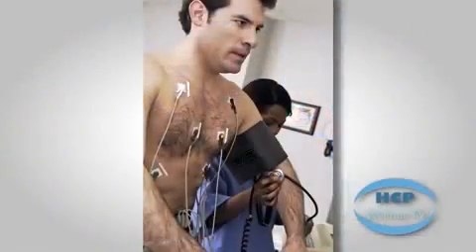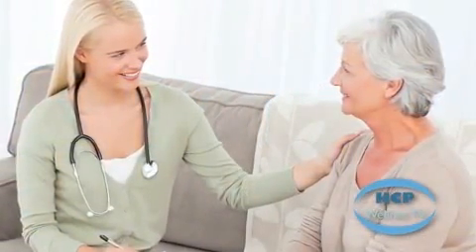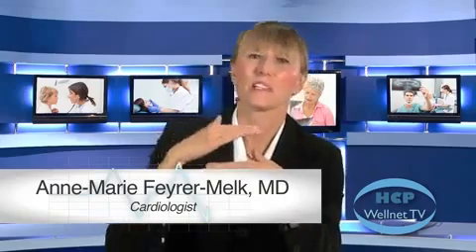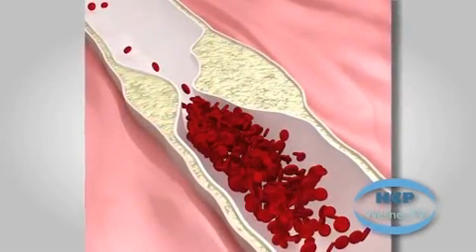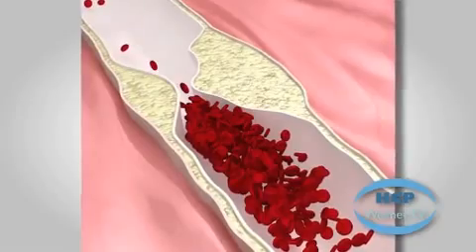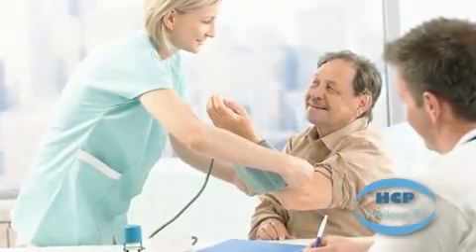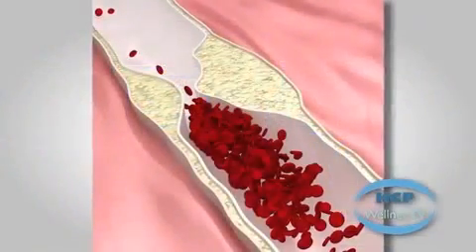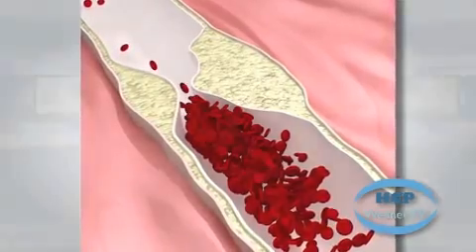Learn more about our Practice!